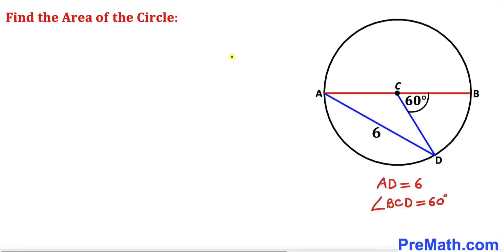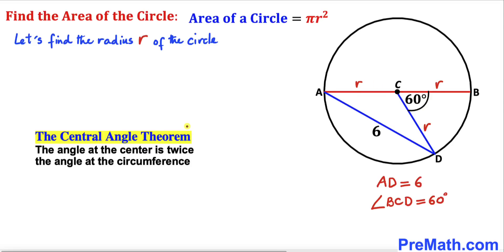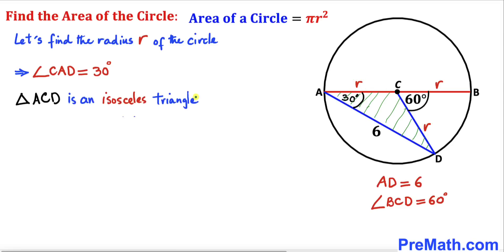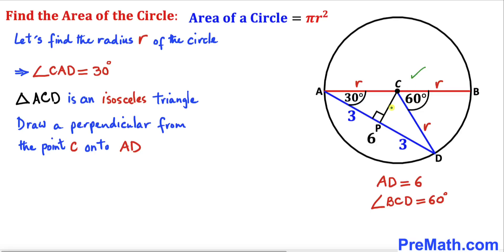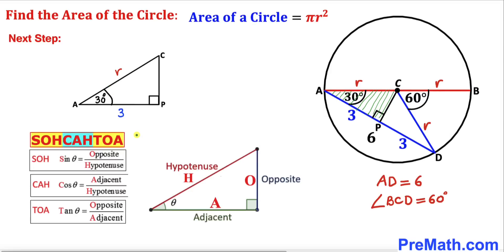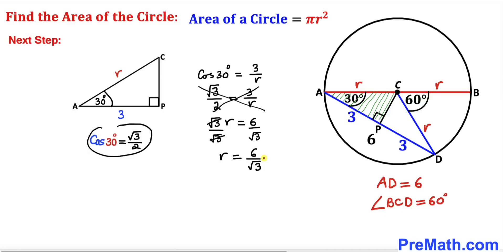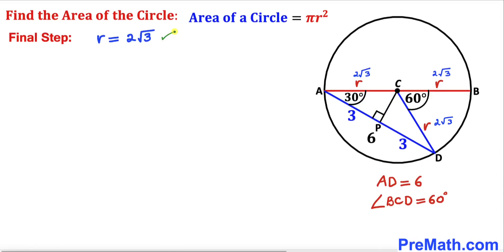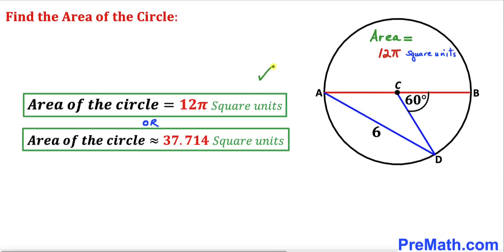Find Area of the Circle | Learn these simple Geometry Tools fast | Math Olympiad Preparation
Can you find Area of the Circle? | Learn these basic Tools to solve the problem fast! Step-by-step tutorial by PreMath.com

Today I will teach you basic tips and tricks to solve the given question in a simple and easy way.  Learn how to find the area of the given semicircle inside of a square by using the angle-side-angle postulate and the pythagorean theorem. Step-by-step tutorial by PreMath.com

Need help with finding the area of a Semicircle? You're in the right place!

How to Find the Area of a Circle
How to Find the Area of a Semicircle
How to Find the Area of a SemiCircle Step by Step
How to solve the hard geometry problems
How to find area of shaded region
blackpenredpen
Olympiad Mathematics
pre math
Po Shen Loh
Find Area of the Circle
imo
Competitive exams